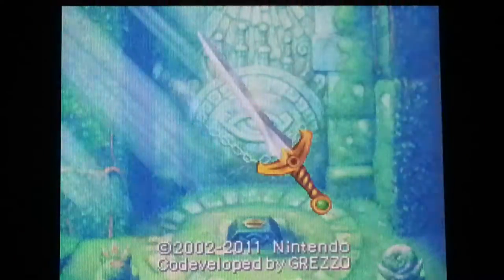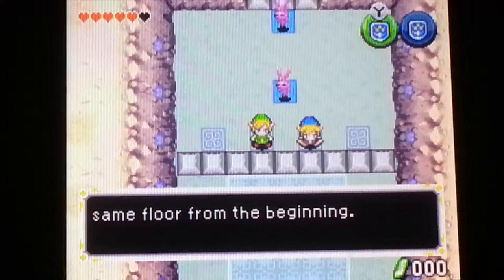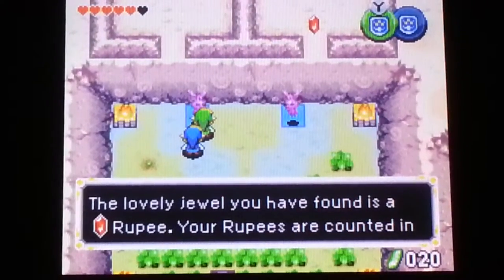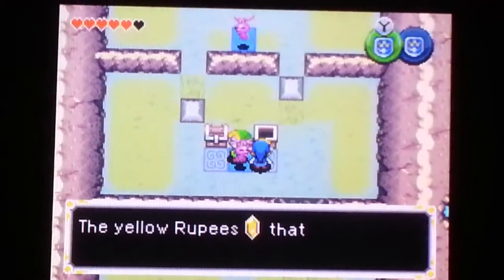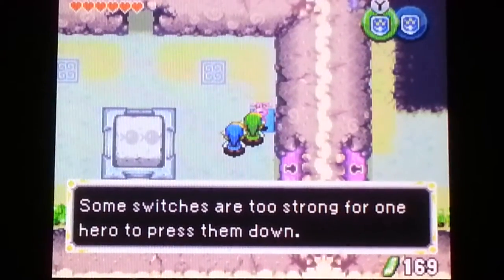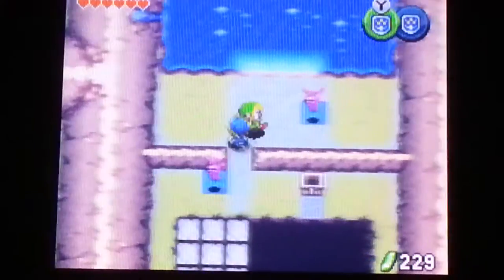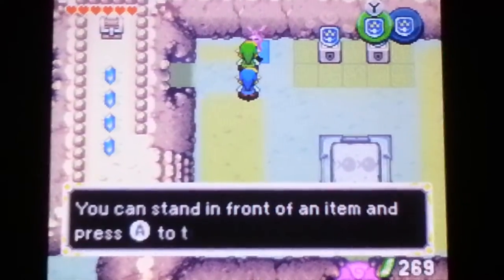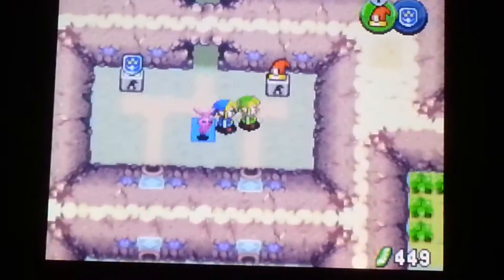The Legend of Zelda : Four Swords | Episode 1